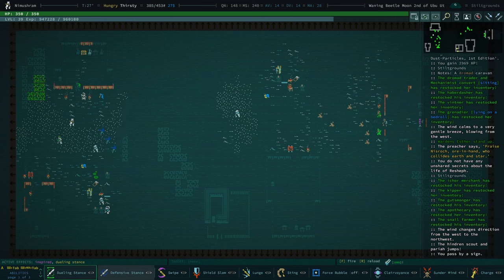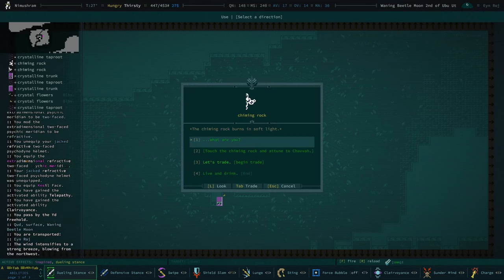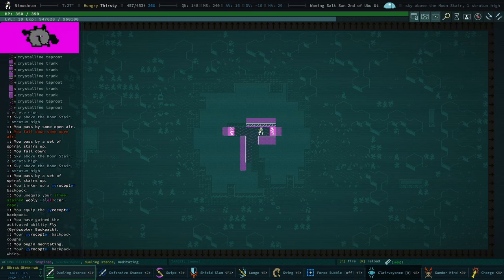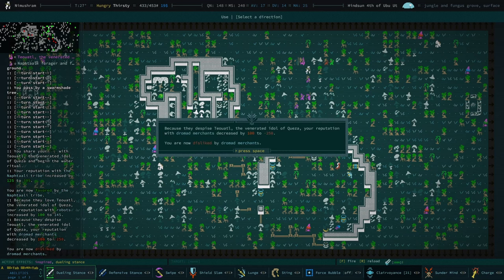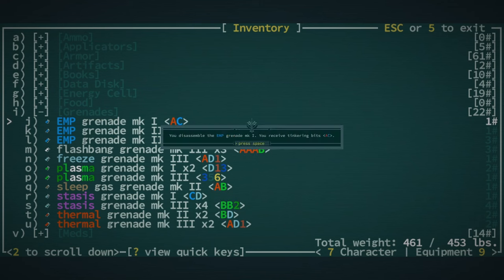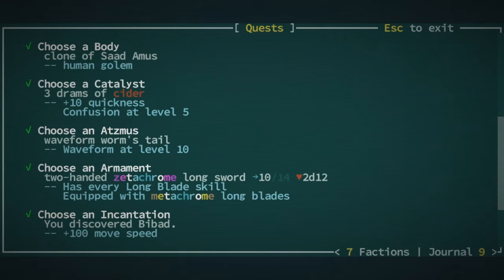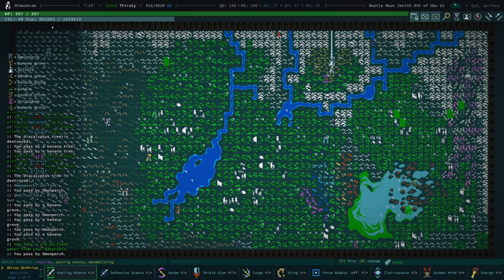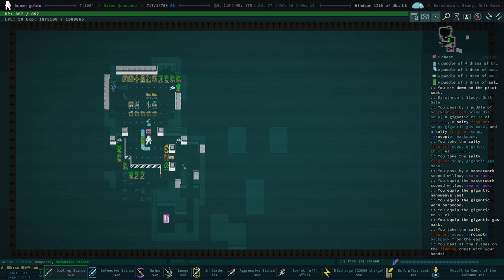The Waxing of The Beetle Moon - Caves of Qud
Caves of Qud

00:00 - Intro
00:29 - Combat With a Extra Dimensional Unimax
7:06 - Inventory Management
16:31 - Progress on Slynth Quest
26:53 - Village of Dashur
32:49 - The Right Tool For The Job